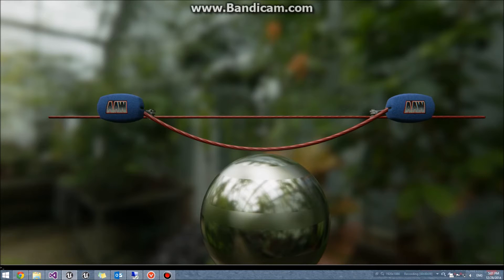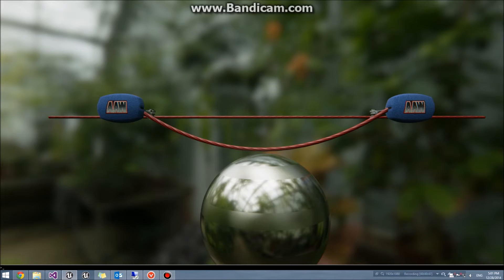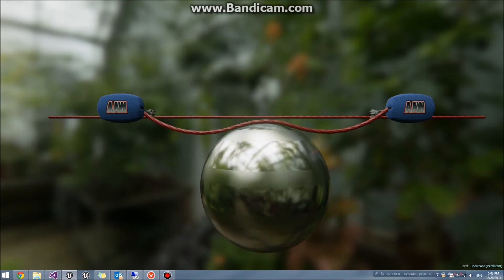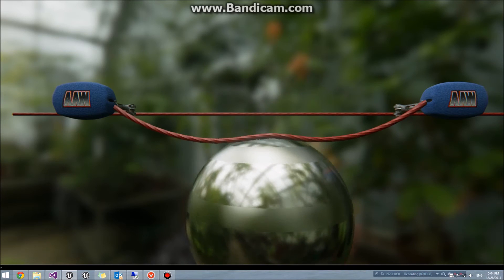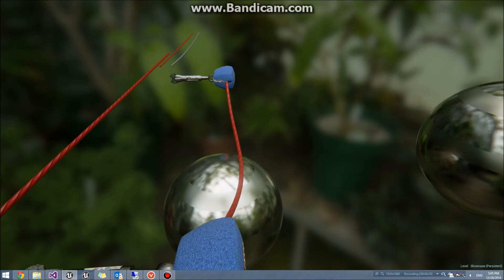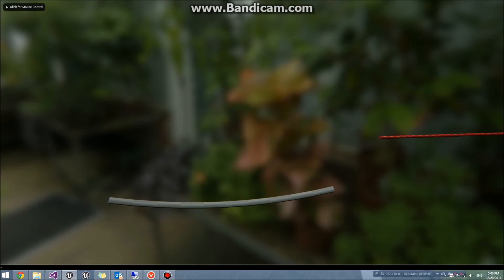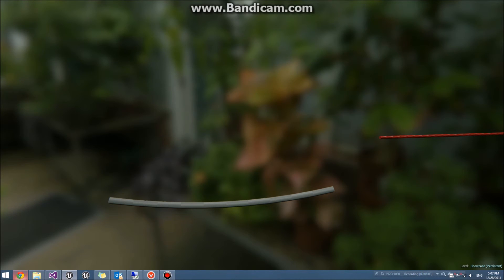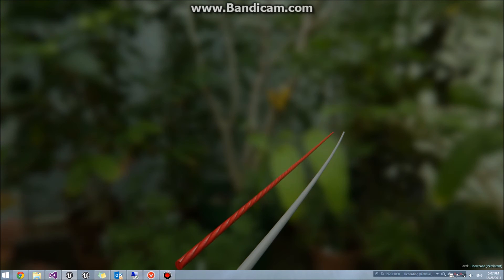UE4 Dynamic Rope Component Demo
A demo of a physically simulated rope component for UE4. Collision with other Actors, interaction with Forces and rendering optimizations.